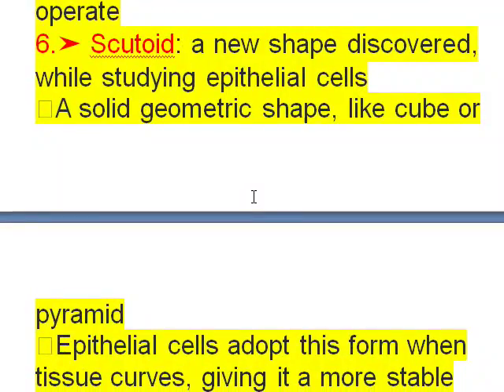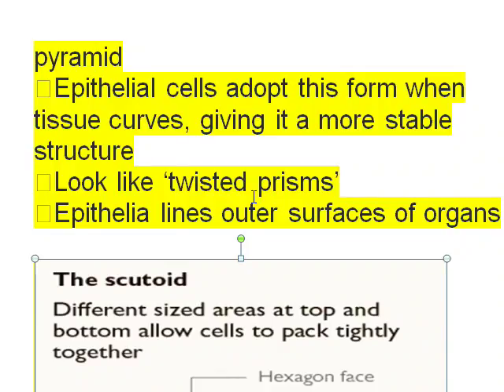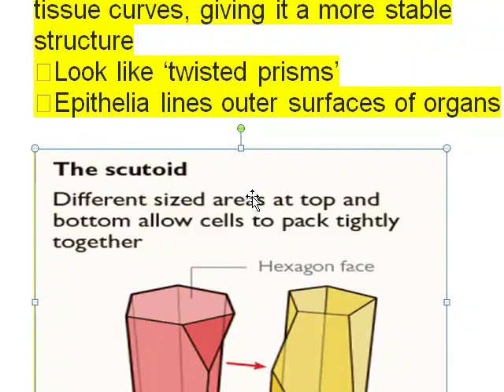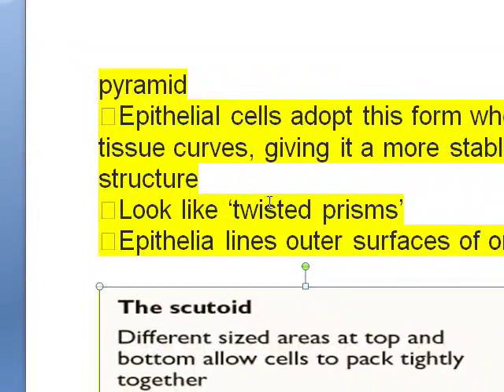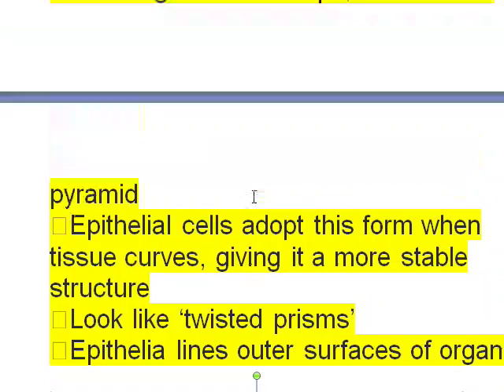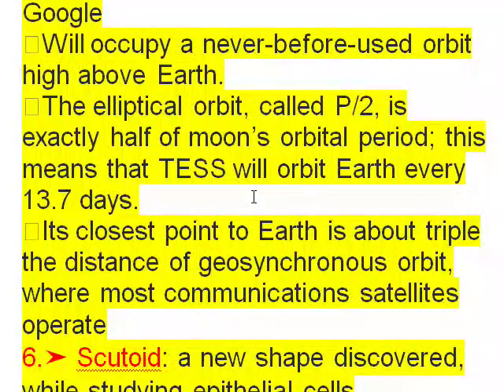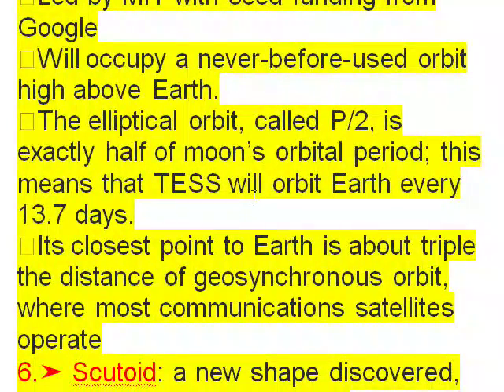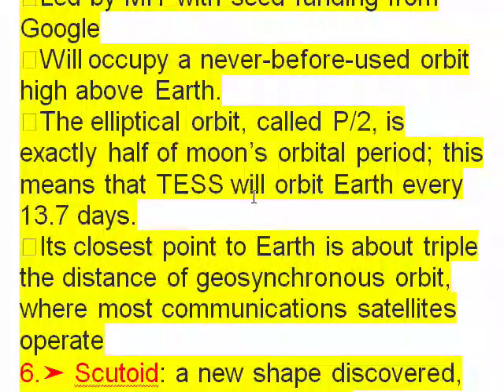5.➤ Transiting Exoplanet Survey Satellite (TESS)